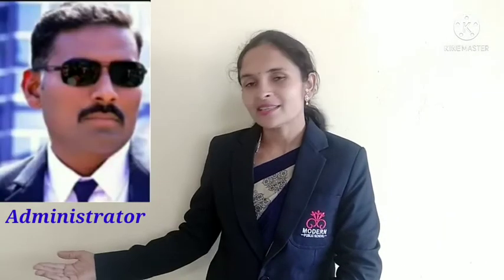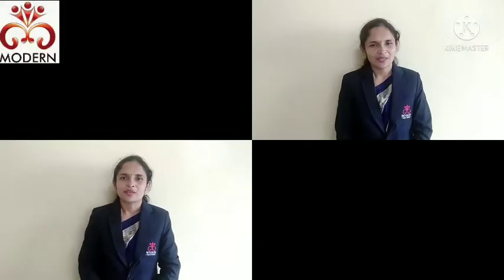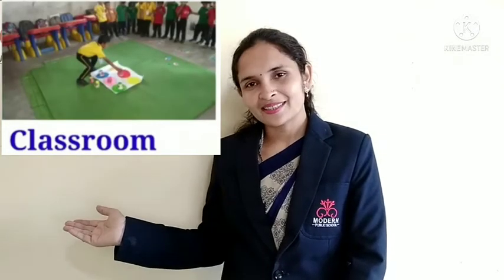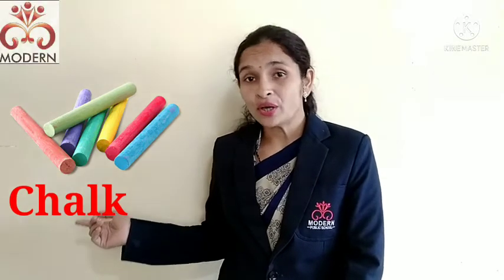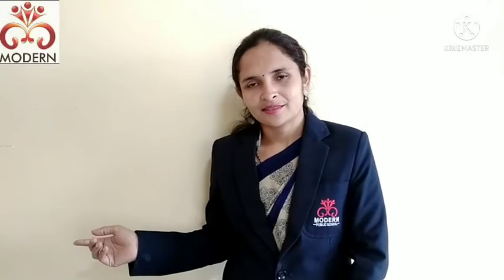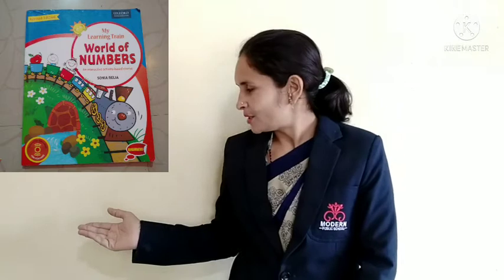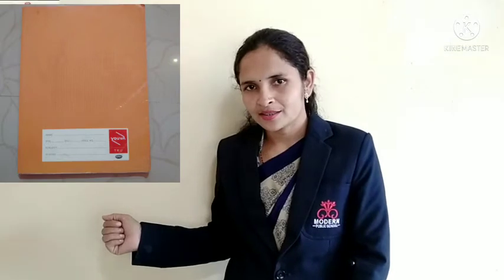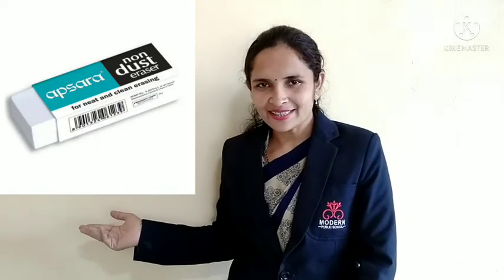Introduction of Class by Ms. Jyoti, Modern Public School, Umarkhed.